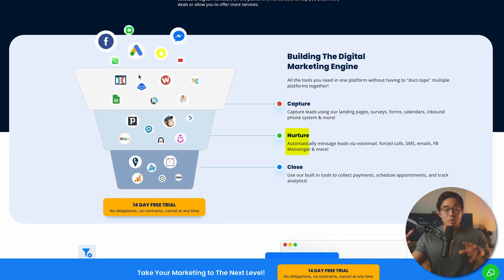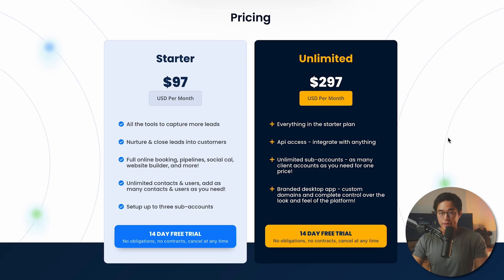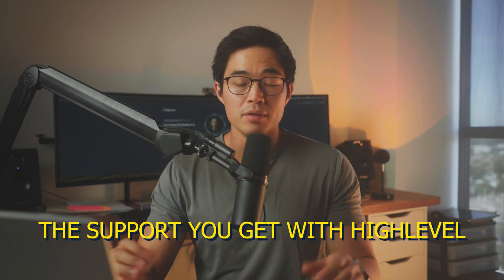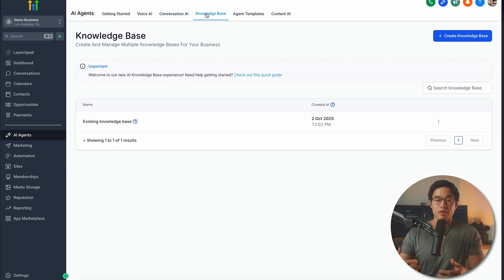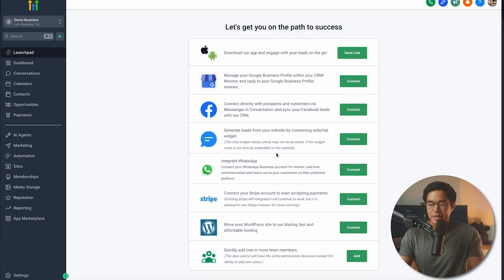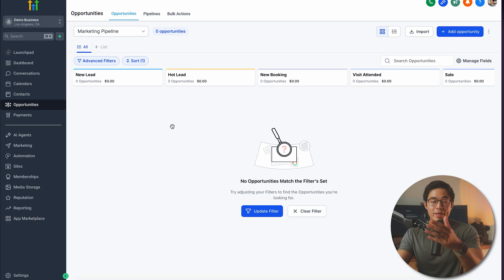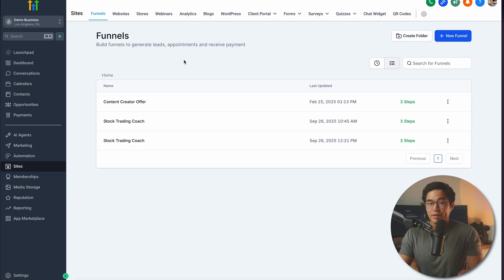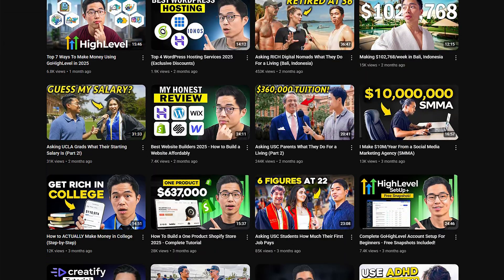What is GoHighLevel CRM? (Full Review) - The Most Important Tool For Your Business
^You'll also get my free pre-built snapshot, which includes done-for-you templates and automations, & $15k worth of bonuses.

You'll get the same bonuses with both of these links, exclusive to my audience only!

In this video, I'll give you a full review on GoHighLevel, which is one of the most powerful business tools I use daily. I’ll show you exactly what this CRM does, how it works, and why I believe it’s one of the most important platforms every business owner should learn.

Be sure to watch this video until the end, because I'll walk you through all the key features, which pricing plan you should get, and show you how it replaces dozens of other tools, which can save you hundreds in subscriptions every month. I think that every entrepreneur and business owner should learn how to use HighLevel, because once you set up all the automations, systems, and AI tools within your business, it can have a huge positive impact on how you grow.

I run all of my businesses on HighLevel now, and it’s helped me become a better entrepreneur by actually learning the backend and building them into my different businesses. Once you start to mess around with it, you’ll learn how to build a business that can run on its own and with a much smoother flow from lead to client if you're an agency, service based business, or coach. If you use it the right way, it’s going to save you time and make you a lot more money. Of course, no software is perfect, but for most service-based businesses and agencies, it’s one of the best platforms out there.

– Charlie

Timeline:
0:00 - Introduction
0:37 - What Is GoHighLevel And How It Works
1:52 - GoHighLevel Pricing Explained
3:37 - Who Should Use GoHighLevel
4:56 - Pros Of Using GoHighLevel
6:08 - Cons Of Using GoHighLevel
7:01 - GoHighLevel Dashboard Overview
8:06 - How To Use The Calendar Feature
8:38 - How To Manage Contacts And Opportunities
9:33 - How To Create Automations In GoHighLevel
10:30 - How To Build A Website In GoHighLevel
10:53 - Final Thoughts And Outro